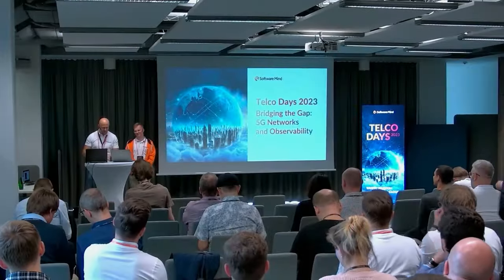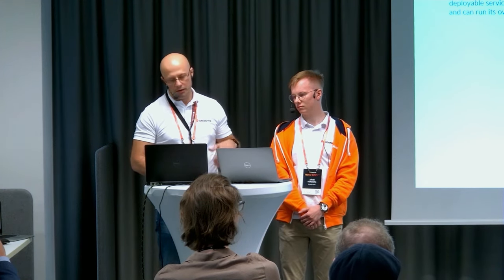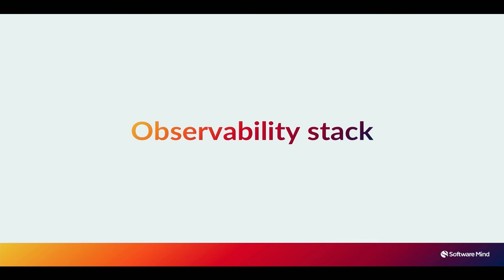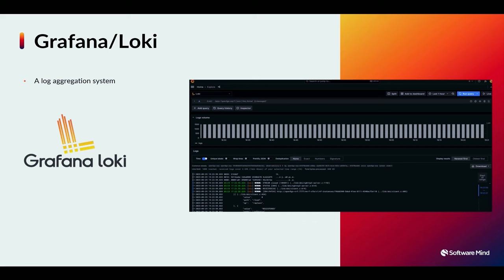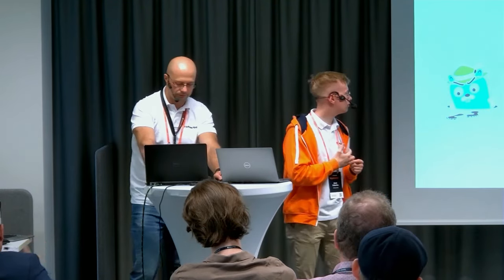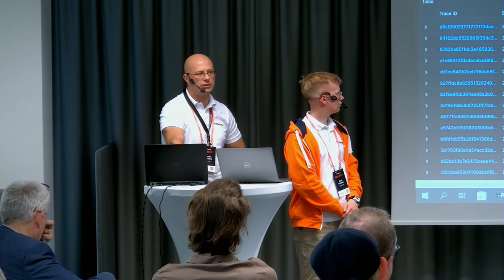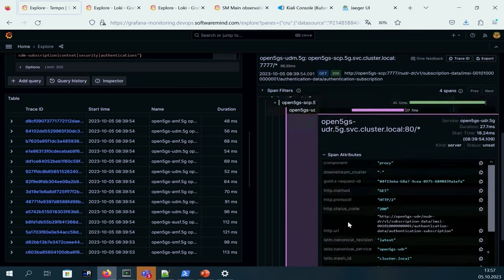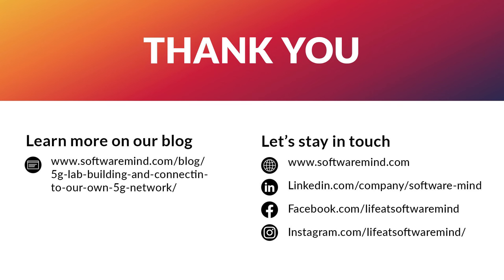Observability in 5G Networks